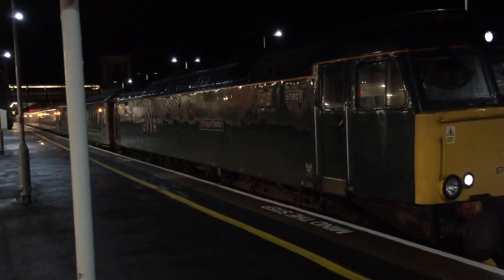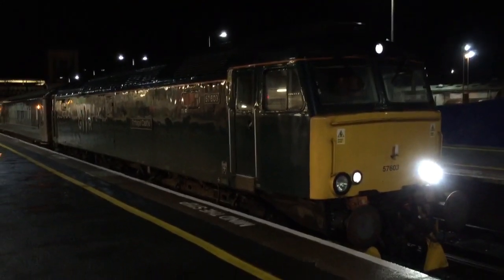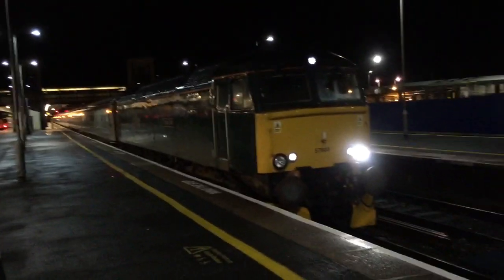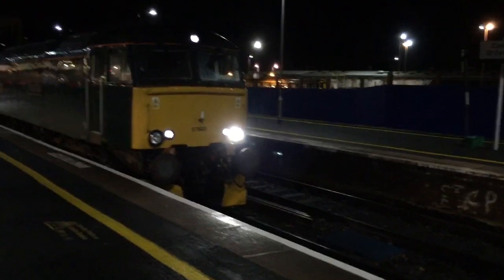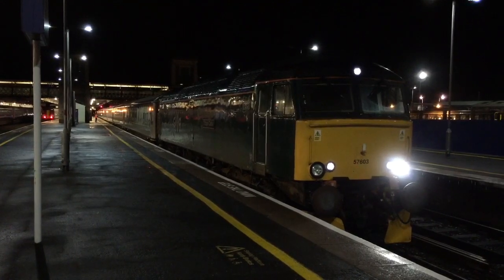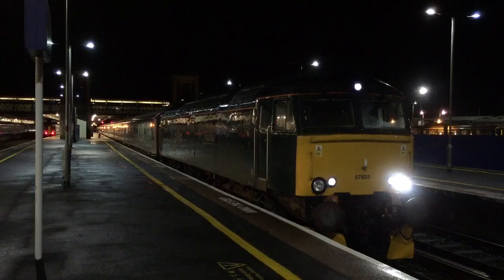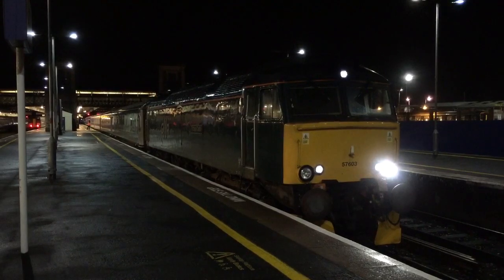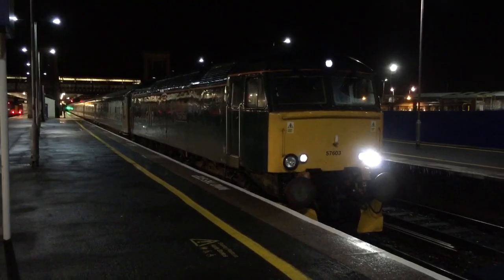57603 GWR Night Riveria Sleeper From Penzance To London Padd Arrives At Exeter St David’s 20/9/18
Hey hey guys back again with another video this one I don’t think I seen may train you tubers do this kinda video so hope you guys enjoy the video.

Seated accommodation at the back.
Sleeper accommodation at the front.
Restaurant Car in the middle. :)

Time arrival of the sleeper From Penzance To London Paddington is: 01:06am